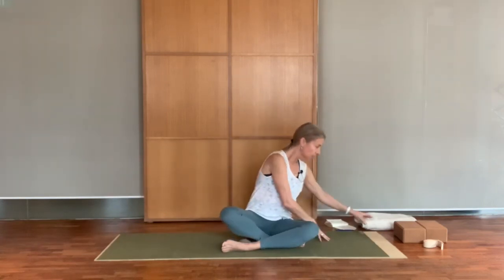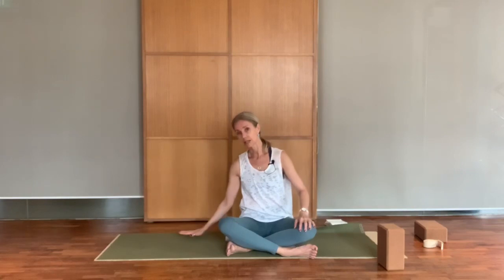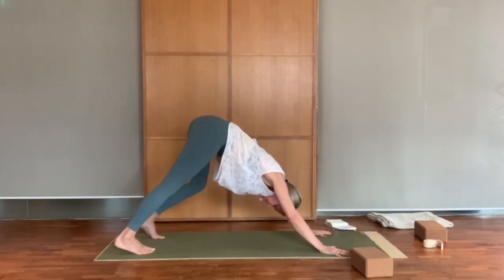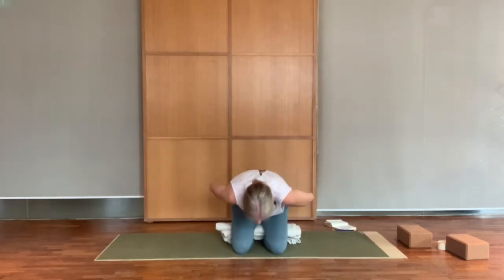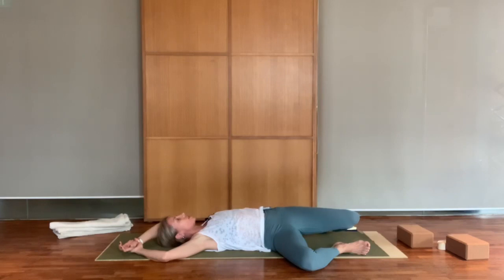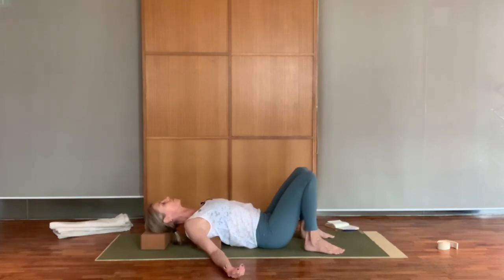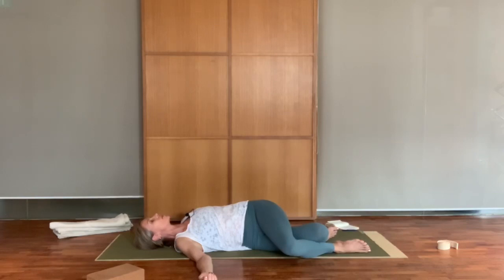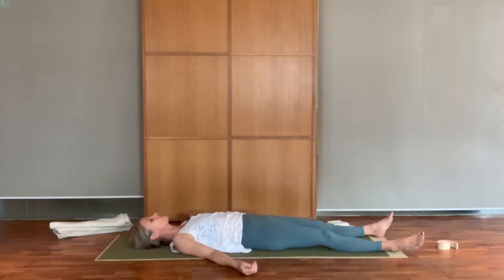A SOOTHING YOGA CLASS to ease PMS | Ease period pain with Yoga | Sarah B Yoga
25 minute class to ease menstrual and premenstrual symptoms.
Ease PMS symptoms, lower back pain and abdominal cramps in this slow, easy sequence of Yoga poses designed to relieve period pains.

These poses will also help to unwind feelings of irritation and fatigue.
Keep coming back to this class whenever you feel the onset of PMS.
I hope it helps to bring back the spring in your step!
You’ll need 2 blocks and a blanket or thick towel.

😀Love my classes? Want to support me?